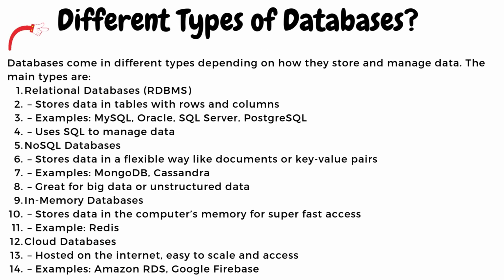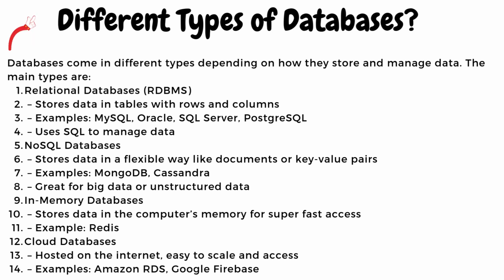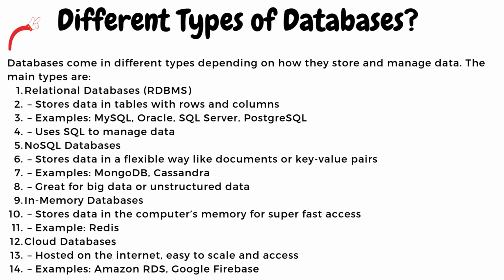what is SQL ?“Learn SQL Fast – Hands-On Practical Tutorial”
Learn SQL from Scratch – Beginner Friendly Tutorial

Welcome to Get Rest With Knowledge! In this video, we’ll guide you step by step to understand SQL – the language behind databases. Whether you’re a complete beginner or looking to refresh your skills, this tutorial will help you write SQL queries, manage tables, and work with databases confidently.

📌 What you’ll learn in this video:

Introduction to SQL and databases